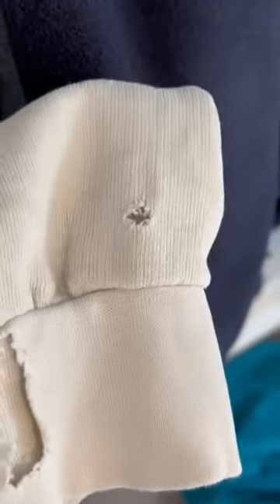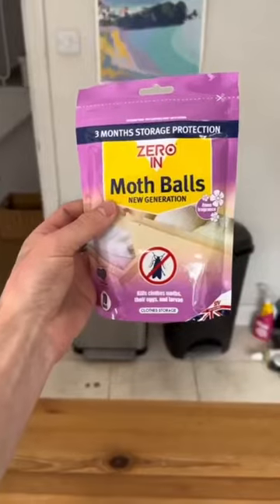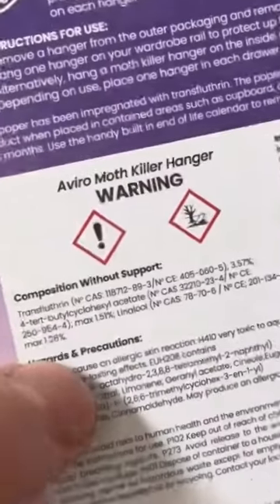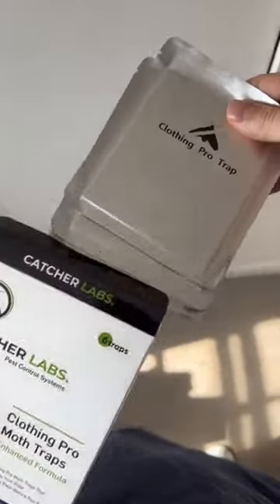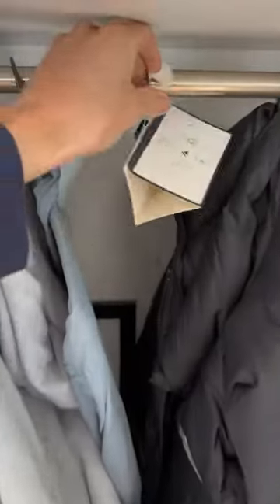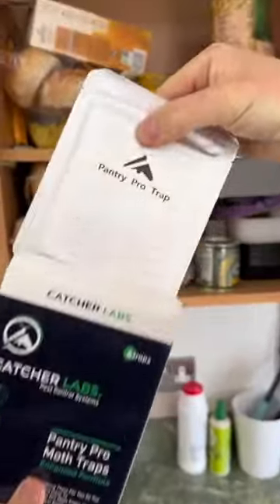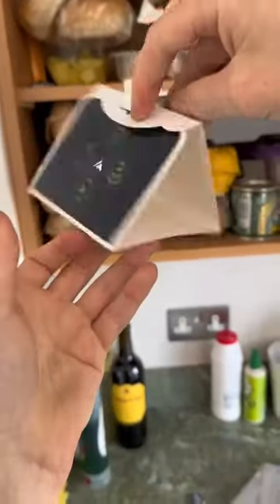Clothing and Pantry Moth Traps. Non-Toxic, Bio-Gradable and Safe for the whole family.